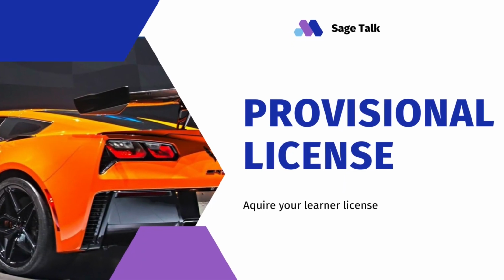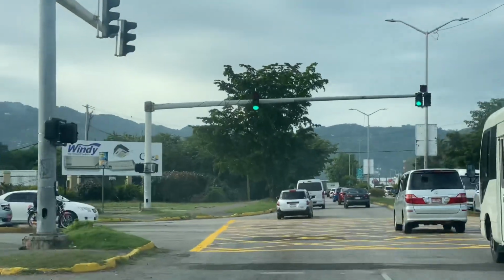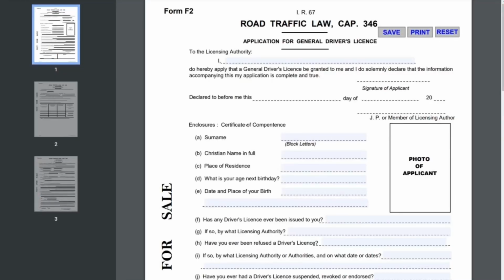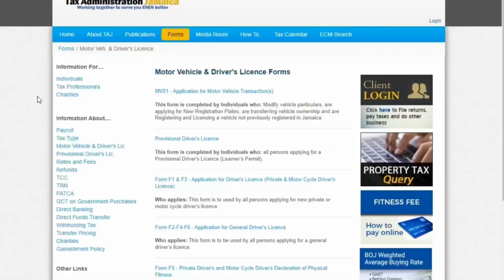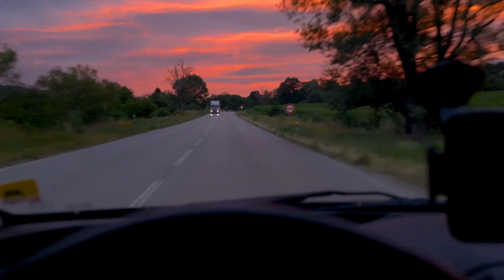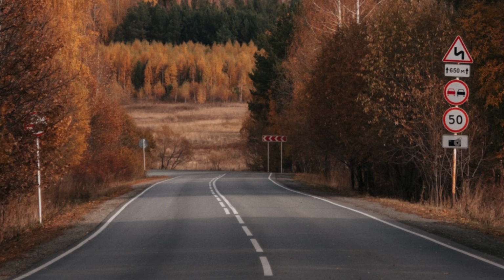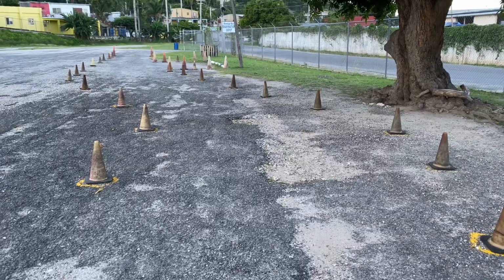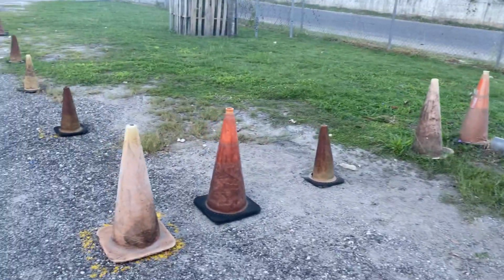How To Get Your Driver's License in Jamaica